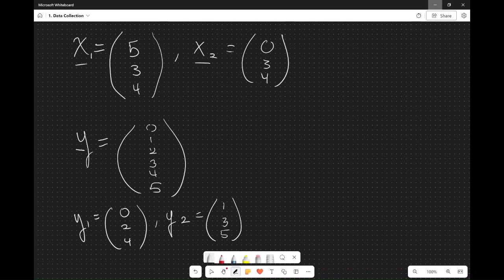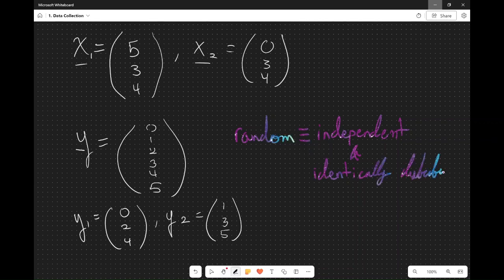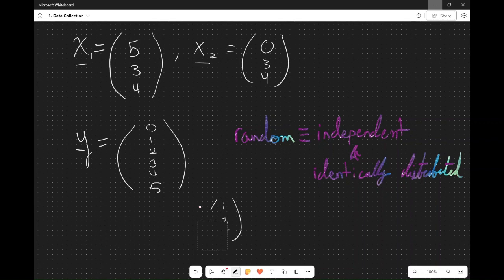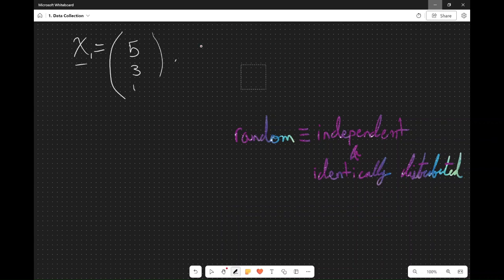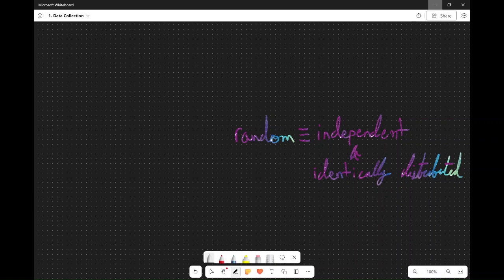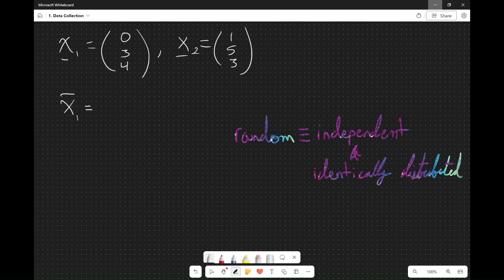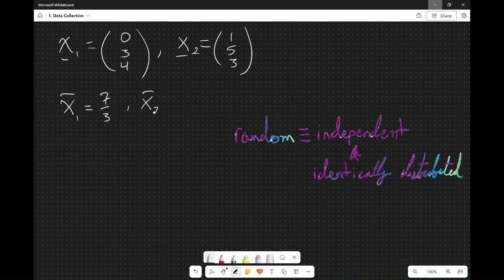Statistics I: Lesson 1.2